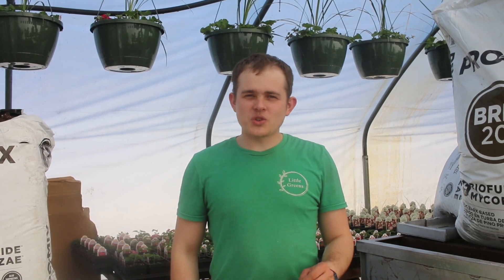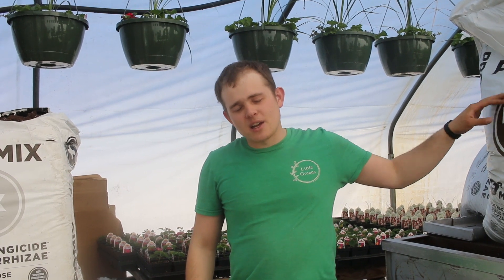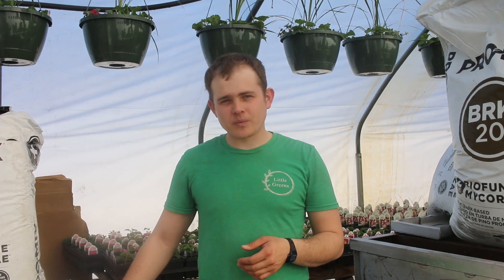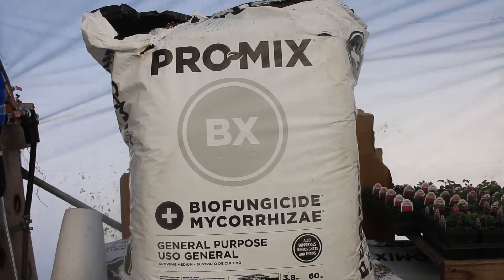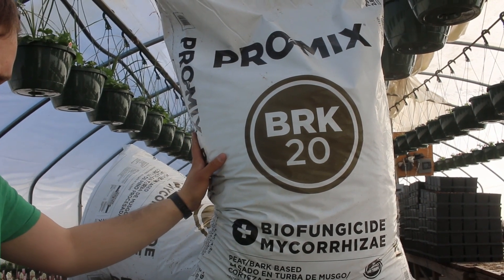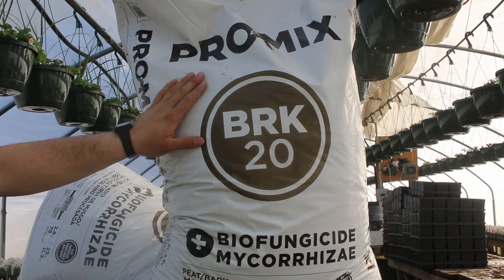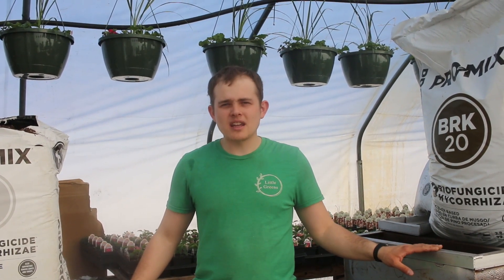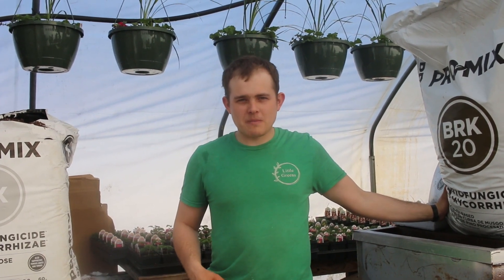The Soil We Use | Small Scale Bedding Plant Production Guide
Here are a few things you might want to know about the soil we use for our plants. The type and quality of soil makes a difference in the outcome.